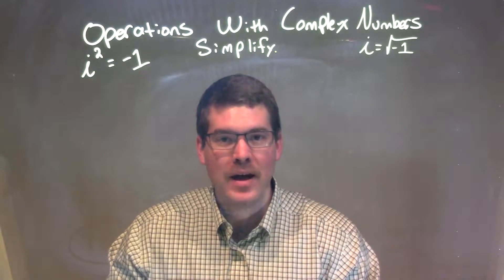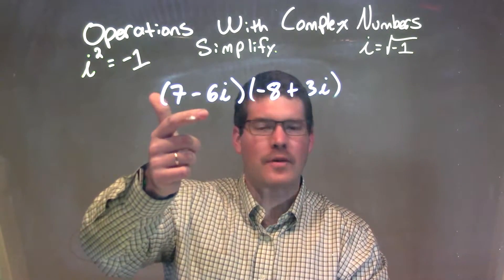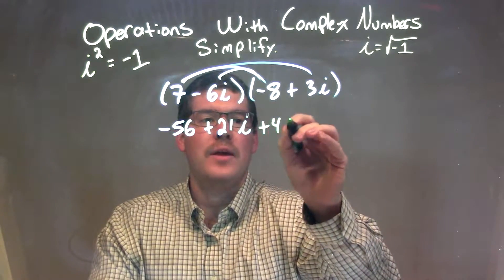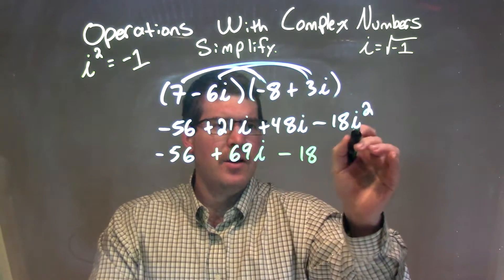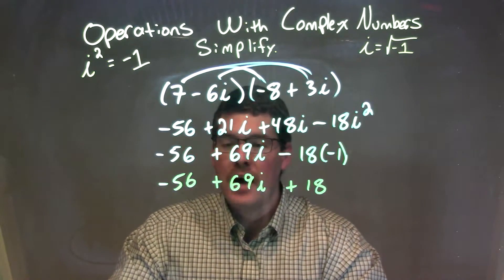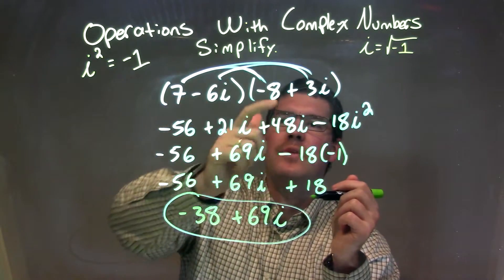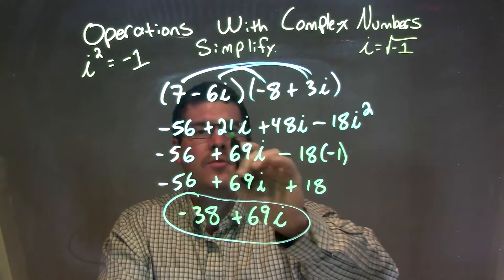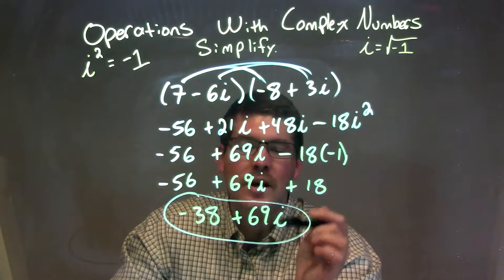Simplify (7-6i)(-8+3i)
In this math video lesson I show how to simplify (7-6i)(-8+3i). This video reviews Operations with Complex Numbers through repetition. Complex numbers are also commonly referred to as imaginary numbers.